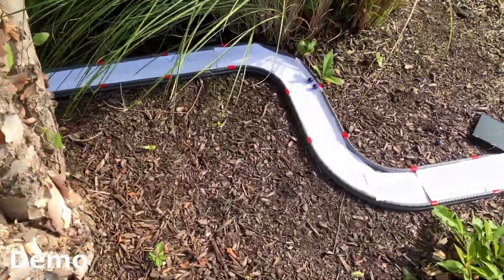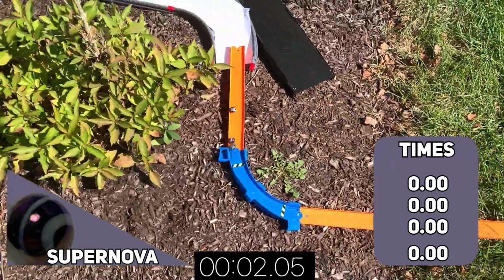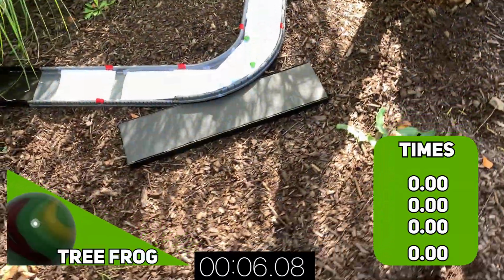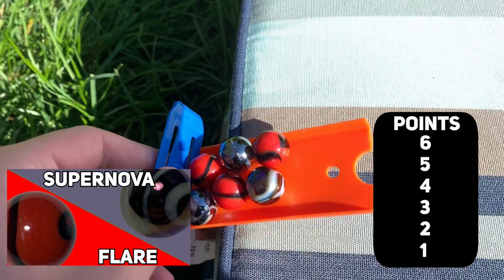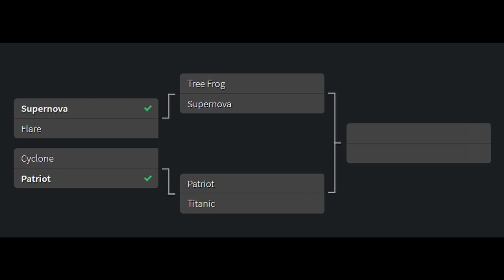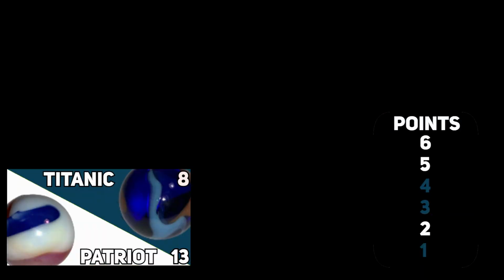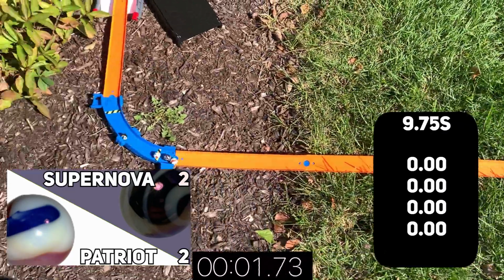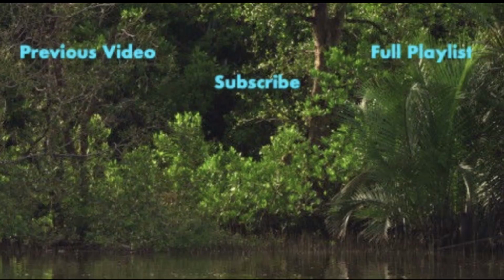MARBLE TIME ATTACK 2021 Race 1: Winding Gardens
Welcome to Marble Time Attack! An all new series for the channel that deals with Creative Tracks, Head to Head Racing, and most of all, being fast! Our 8 teams, Circus, Cyclone, Flare, Octopus, Patriot, Supernova, Titanic, Tree Frog, take to the tracks every other week to race for the win! It's a 3 stage competition, with qualifying, head to head bracket, and then the barrier challenge. More information on the competition can be found in the community tab, the discord, or the info cards before every stage starts. I hope you enjoy!

Marble Time Attack is a brand new tournament that features some of the most Entertaining Marble Sports you can find. Watch all the Action and Close Races unfold here on the channel. Race Marbles, Intense Competitions.

Entertaining, Intense, Competitive Marble Sports every week.

Links:

Outro Song (MKWII Rainbow Road Remix)

Thanks for checking the video out! Have a fantastic day!